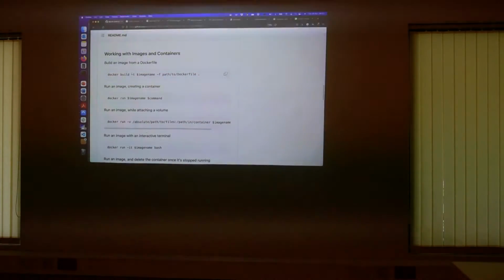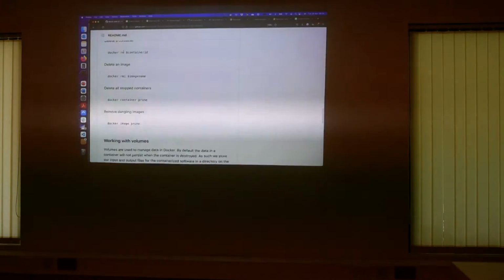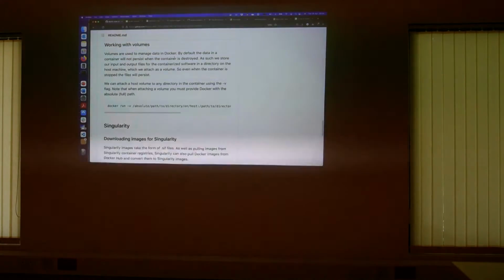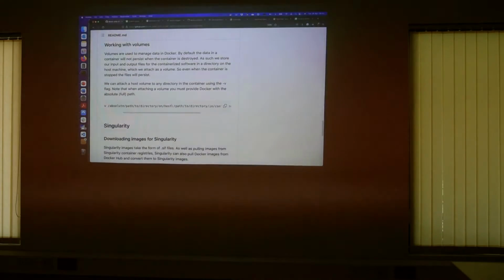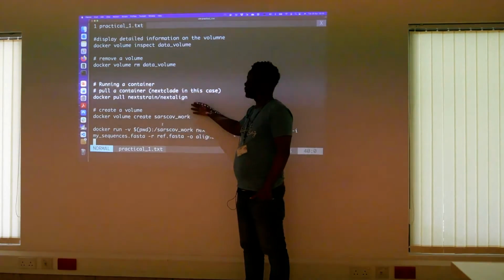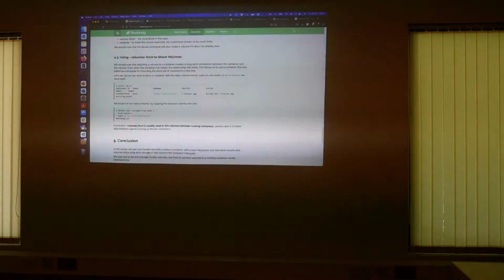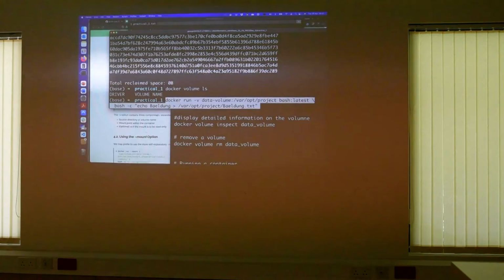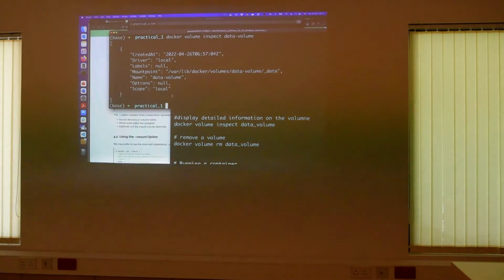Day 2 Session 11: Introduction to git and file organisation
Dr. George Githinji lectures on the introduction to docker mounts and volumes.